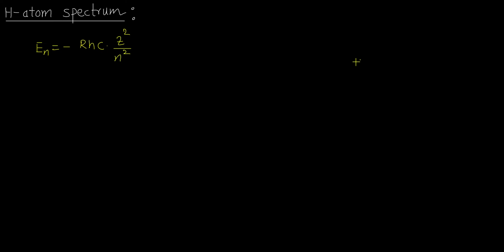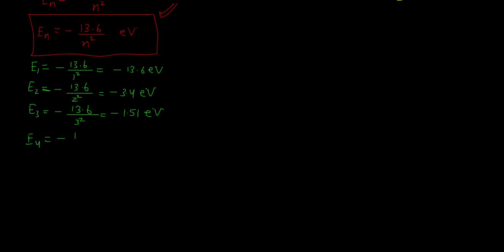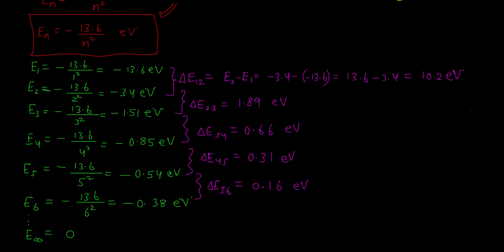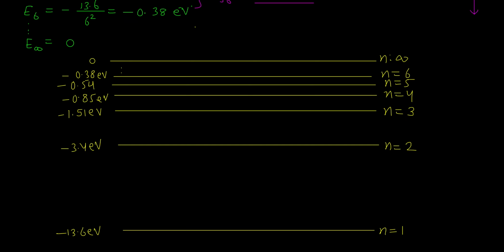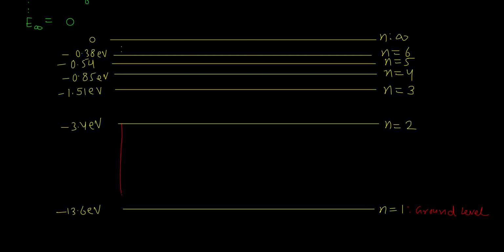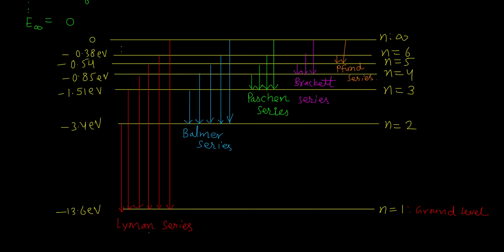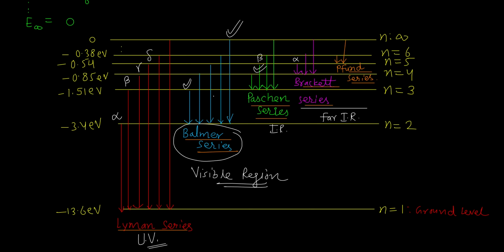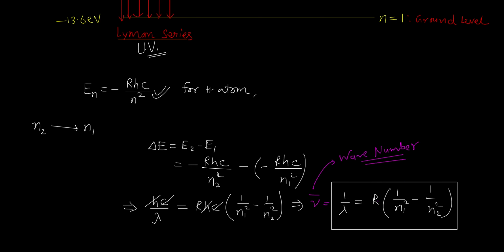Hydrogen Atom Spectrum | H Atom Spectral Series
Hydrogen Atom Spectrum, Hydrogen Atom Spectra,  H Atom Spectral Series, H Atom Series
In this video different spectral series of H atom have been explained, and expressions for the wave number and frequency of emitted photon has been derived.